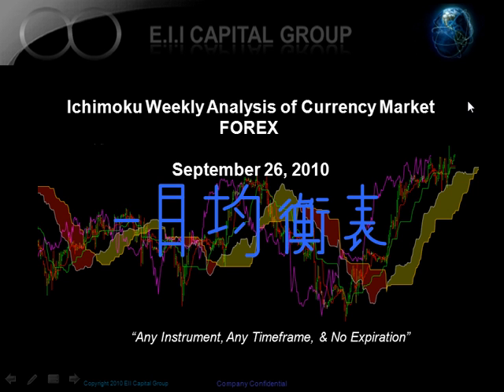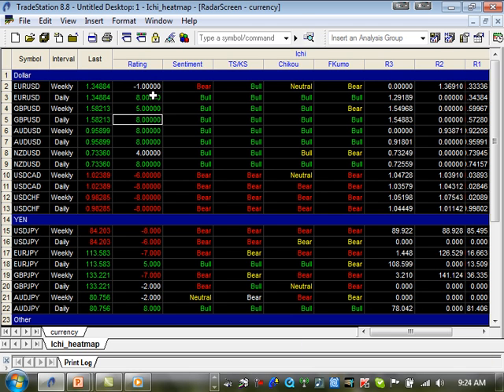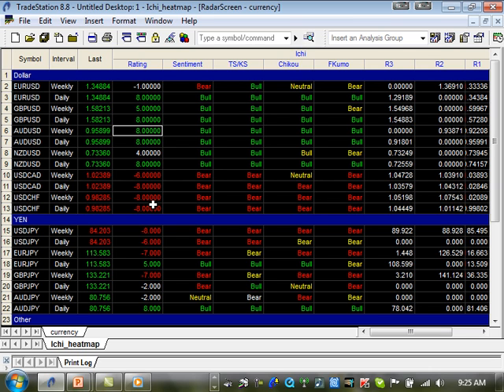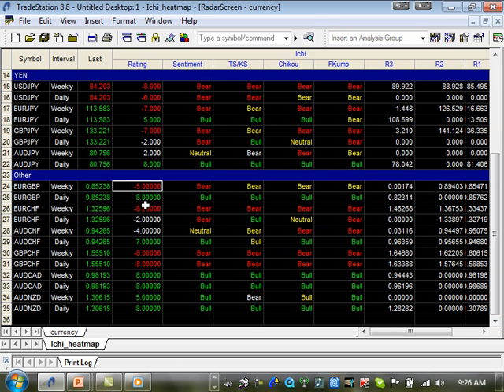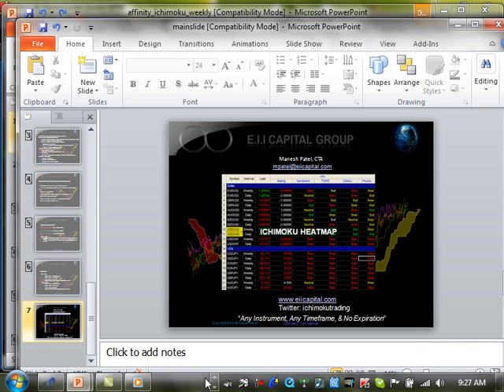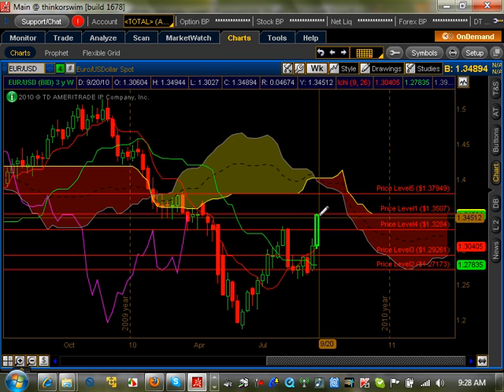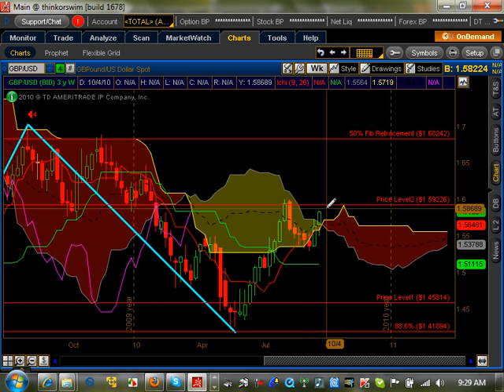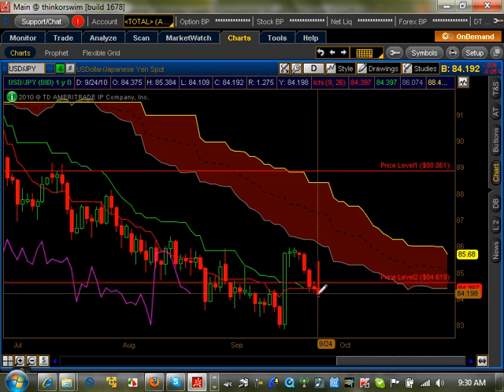Weekly Technical analysis of Currency / Forex market using Ichimoku 9-26-10